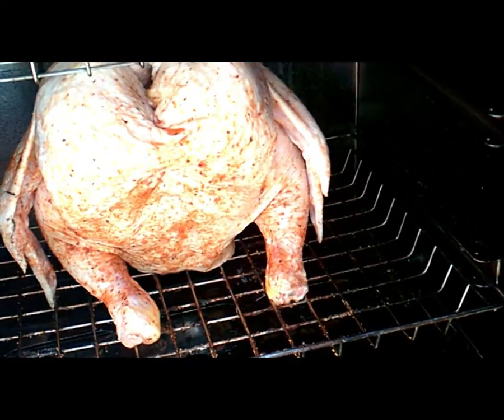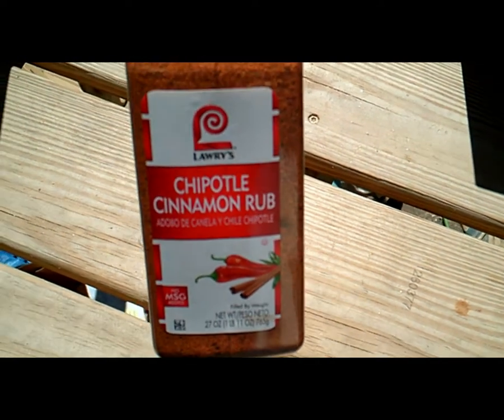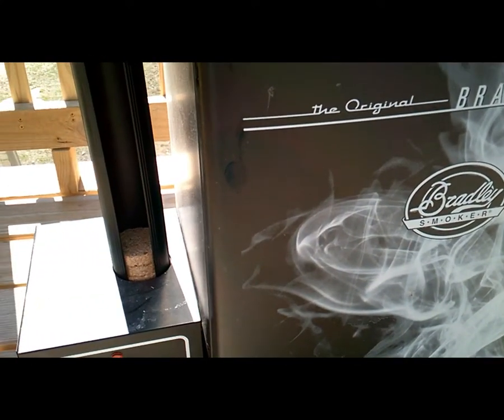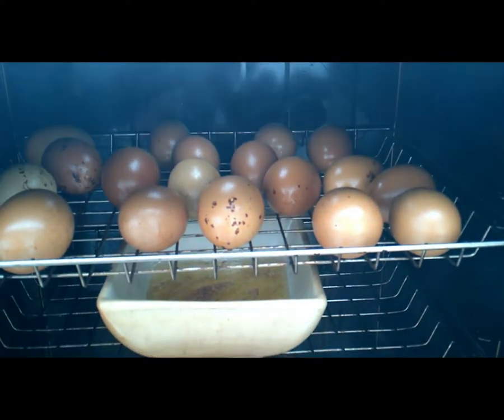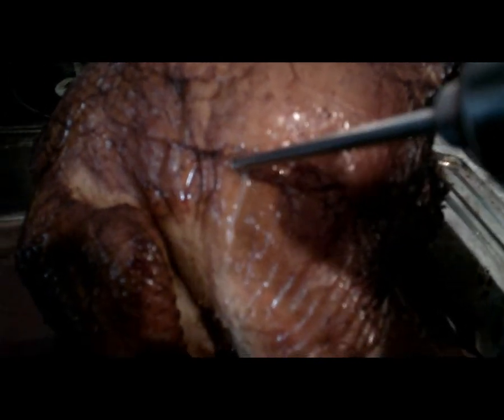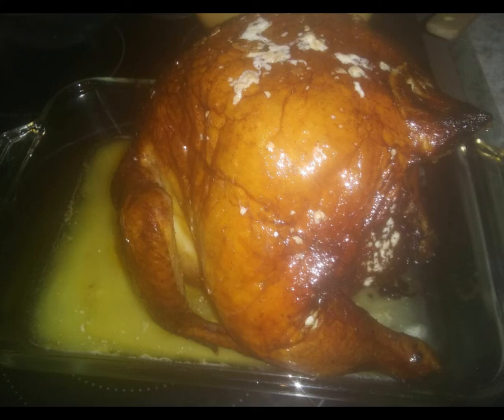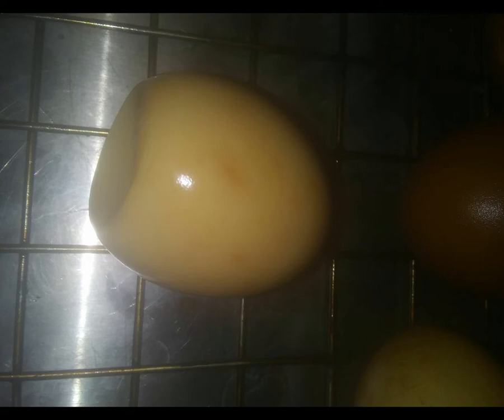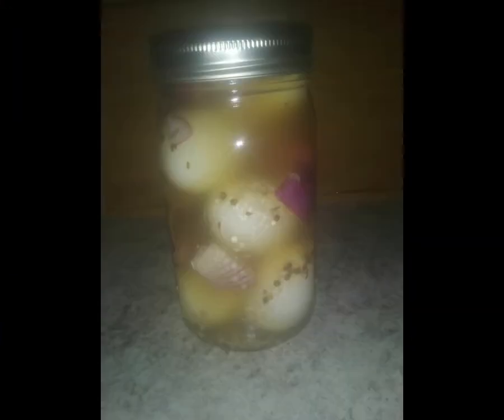Eggs, Eggs, Eggs! What to do with them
There is a million and one ways to use/preserve all the eggs that your chickens lay. I talk about a few different ways you don't hear of often and include one step by step way I used up some eggs.